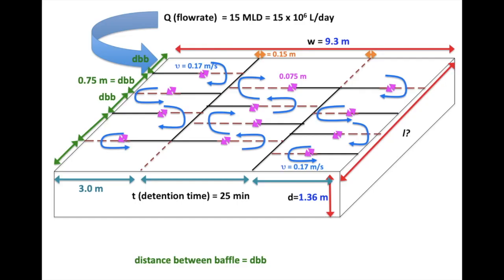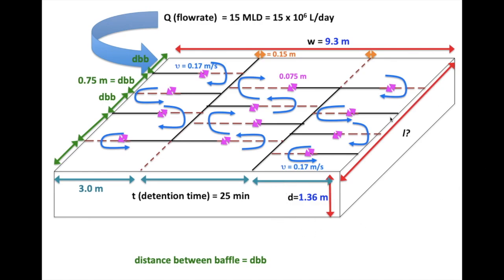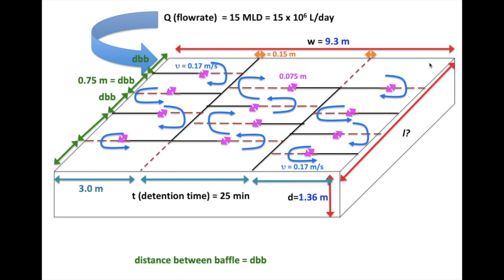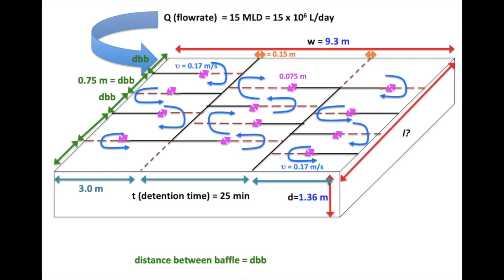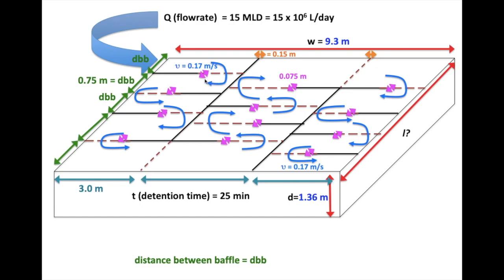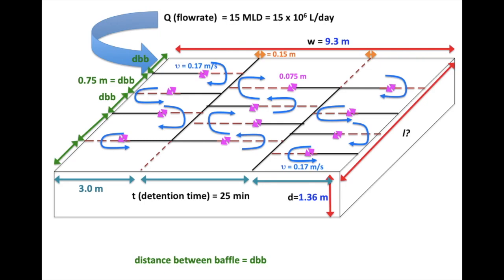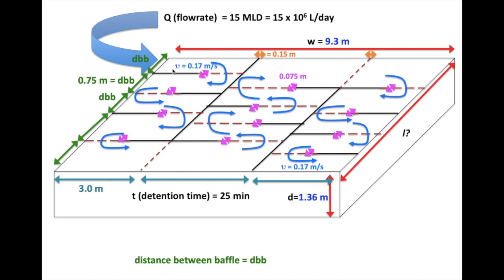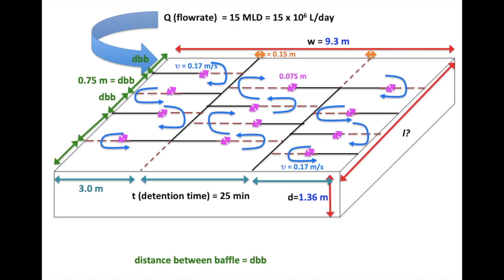6 28 Round The End Type (RTET) Hydraulic Flocculator (Introduction to L)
Introducing the steps to determine the length of a RTET hydraulic flocculation tank